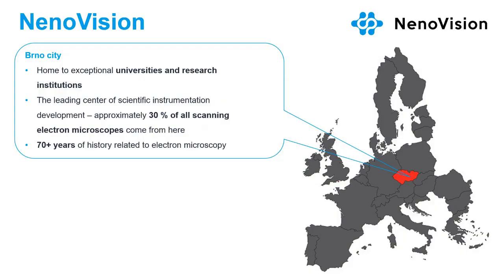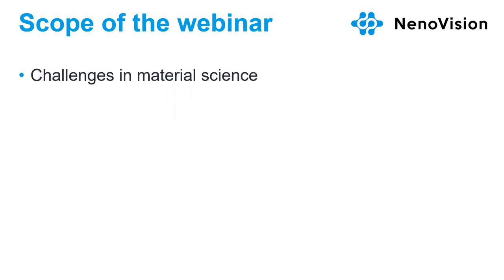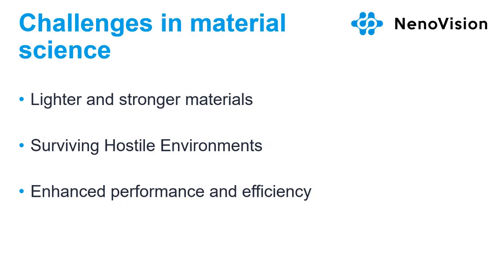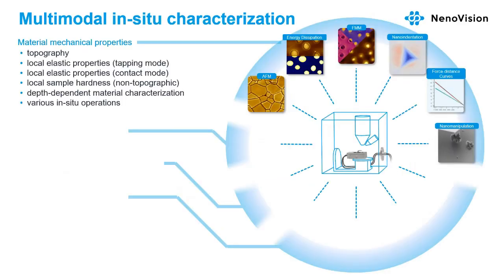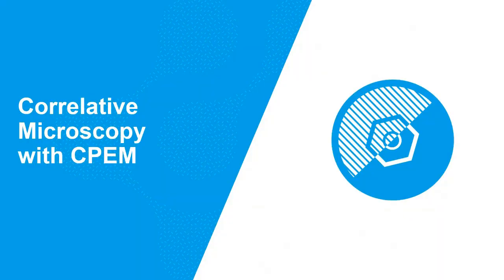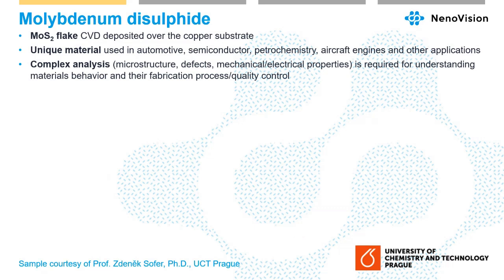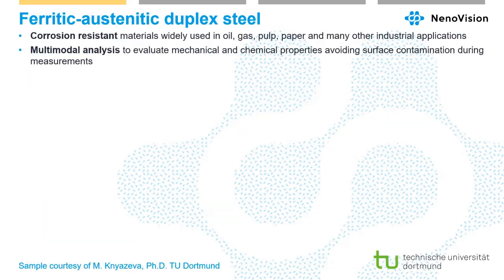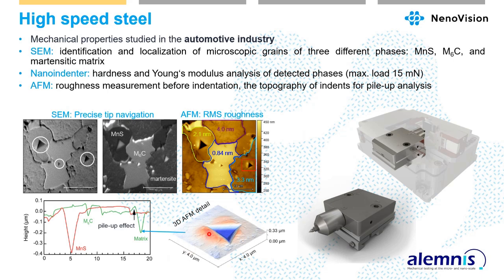AFM-in-SEM analysis in Material Science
Recording of the webinar held on the 13th of September 2022. Watching the webinar, you will:

• Get to know the unique benefits of the use of AFM-in-SEM instrumentation in the field of Material Science
• Learn what are the principal Material Science applications for AFM-in-SEM LiteScope
• Find out what material properties can be analyzed with AFM-in-SEM LiteScope